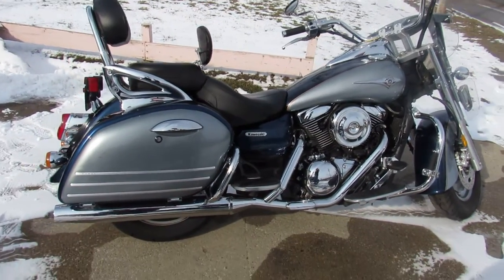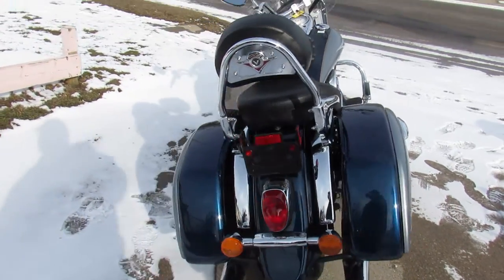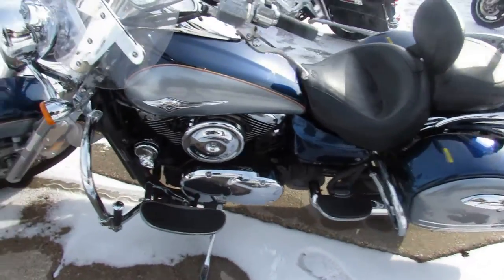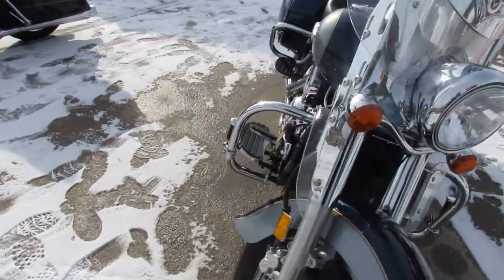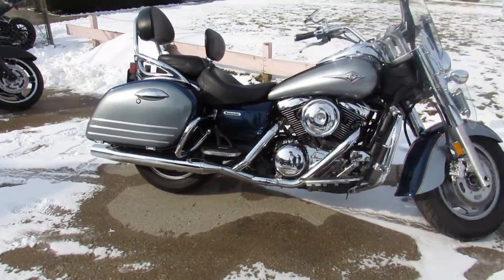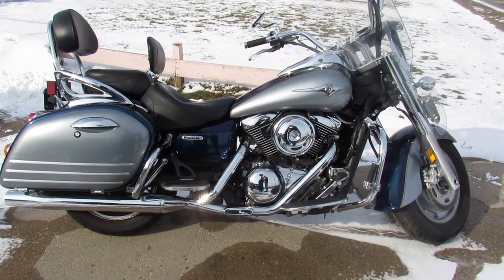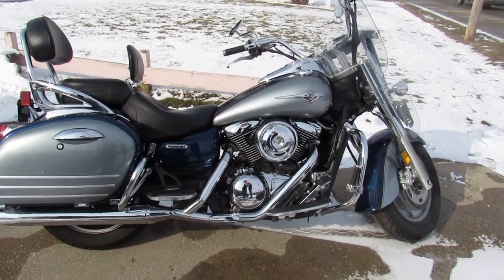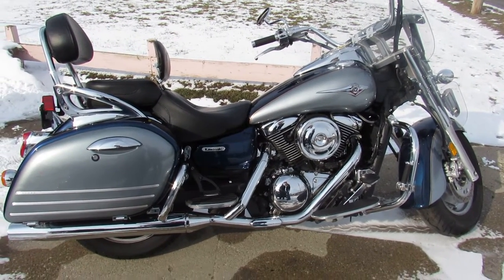2008 KAWASAKI VN1600 FOR SALE IN MI U6323